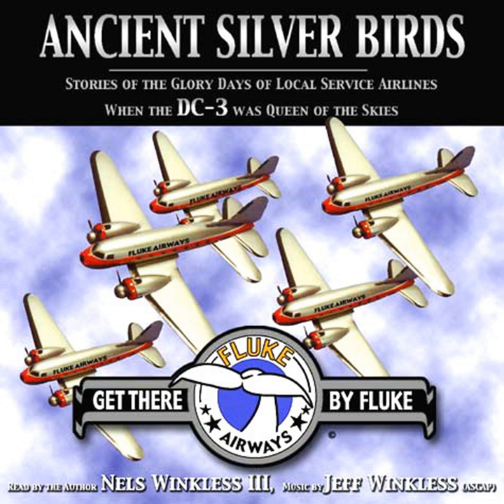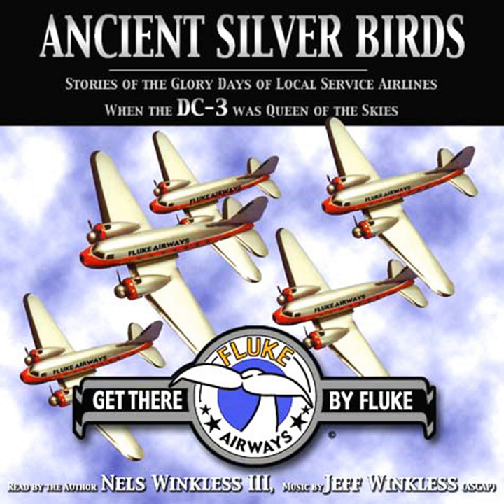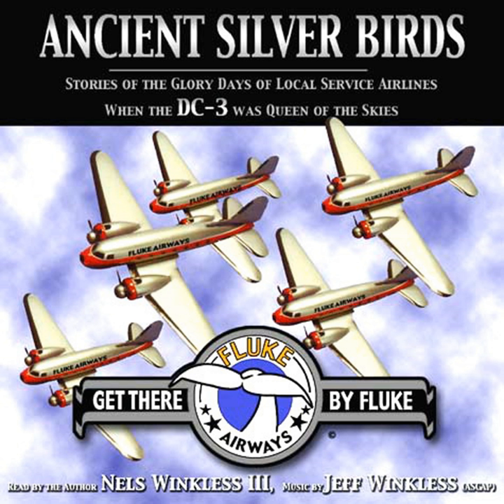Swaying and Lurching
Swaying and Lurching · Nels Winkless III and Jeff Winkless (ASCAP)

Ancient Silver Birds